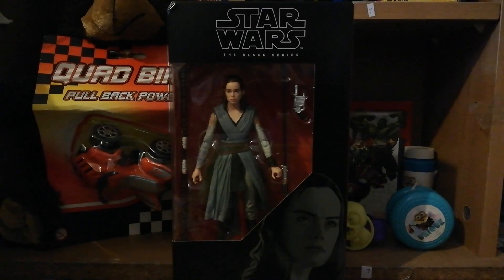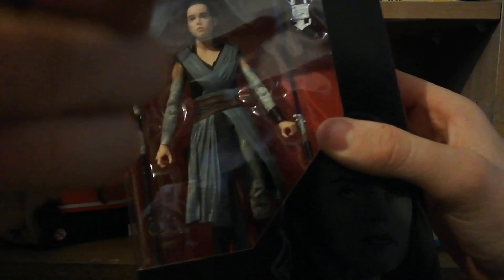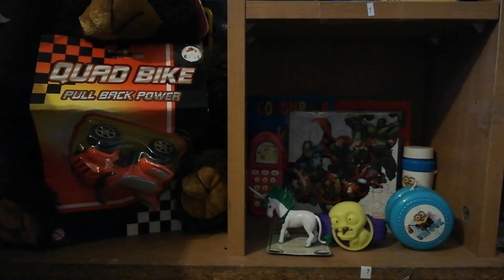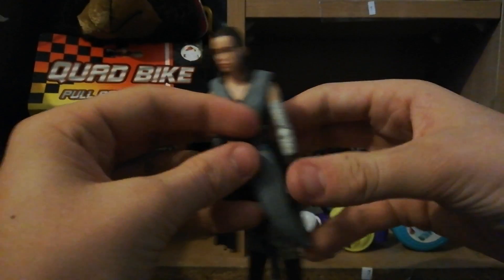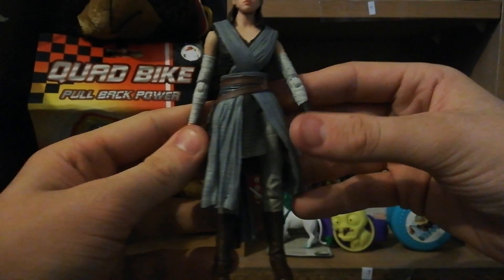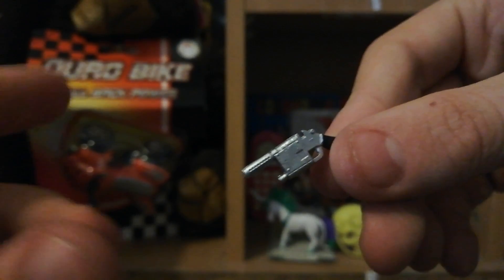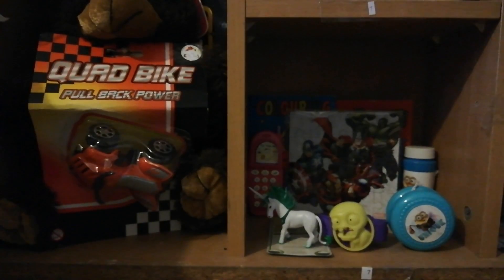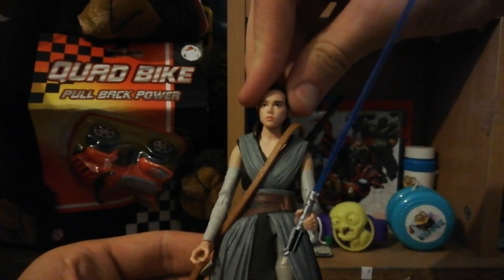Star wars Rey black series figure